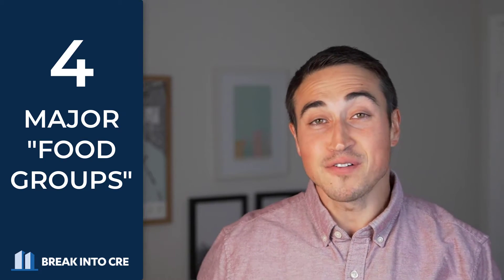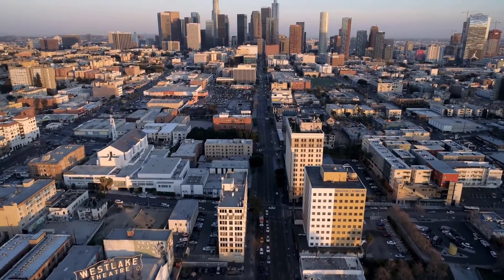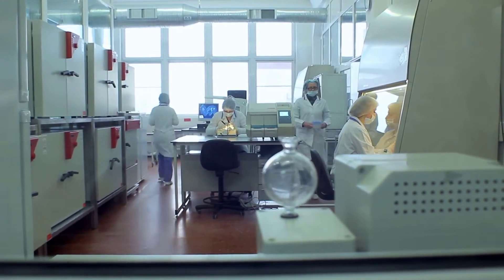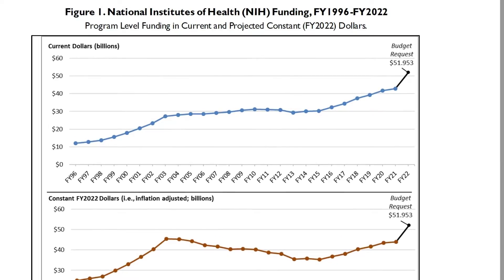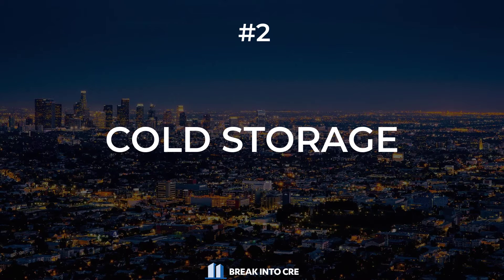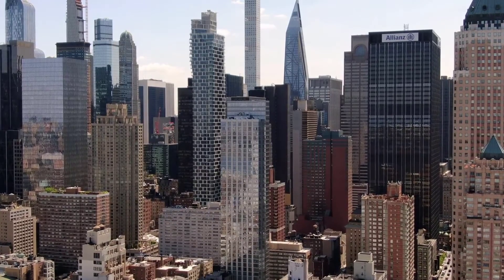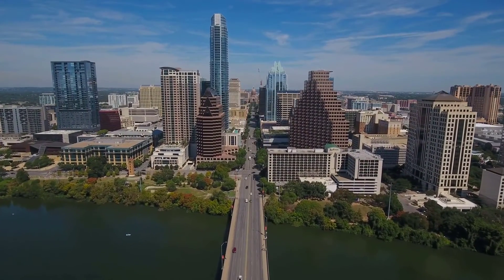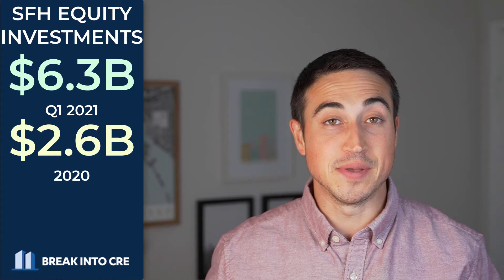The Hottest ALTERNATIVE Real Estate Property Types For 2022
The Hottest ALTERNATIVE Real Estate Property Types For 2022 // Office, industrial, retail, and multifamily have long been considered the four major "food groups" in commercial real estate, but each of these asset classes is actually broken down into several different subcategories, which tend to stay out of the spotlight.

And while general product types like industrial and multifamily have seen massive growth over the last year, there are a few other sectors of the industry that haven’t gotten as much credit, for some significant rent and value increases posted in 2021.

So, if you’re looking for some untapped opportunity during a time where it feels like all commercial real estate is priced to perfection, in this video, let’s walk through three of the hottest alternative real estate product types today (that you might not be considering), and where the opportunity might lie in each heading into 2022.

Want instant access to all Break Into CRE courses, models, and additional one-on-one support?

*Looking for direct commercial real estate investment opportunities with top sponsors in the industry?